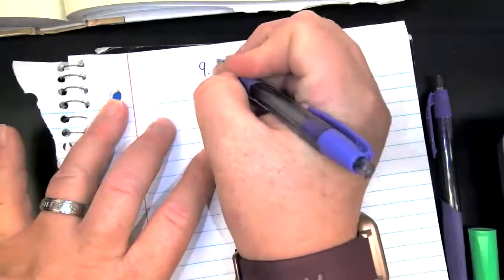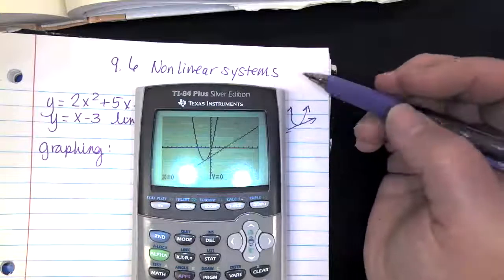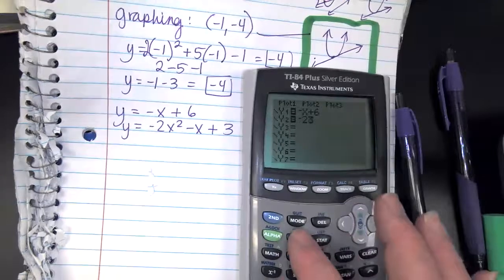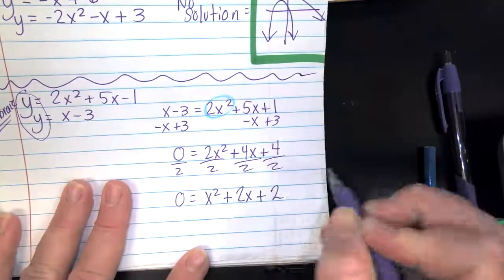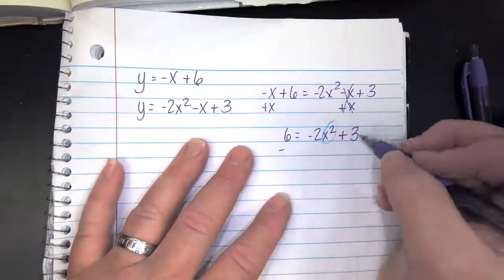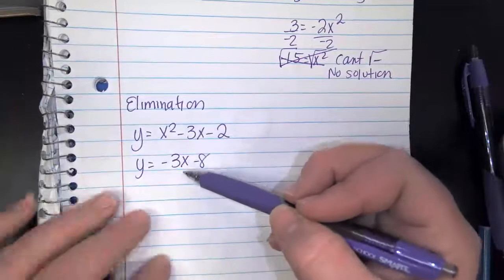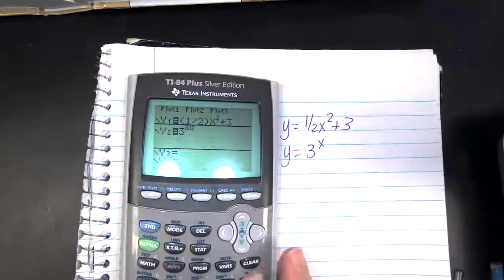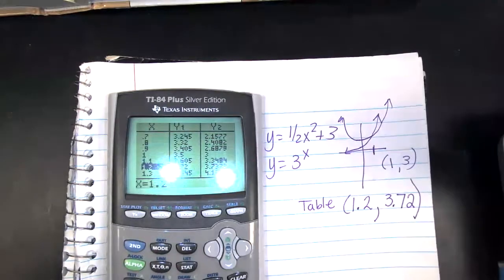BI Section 9.6 Algebra I